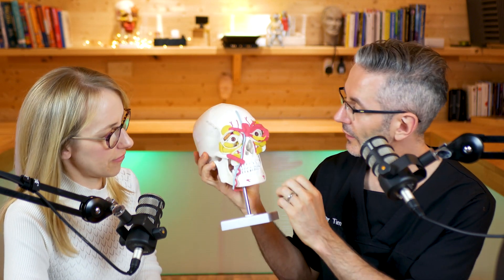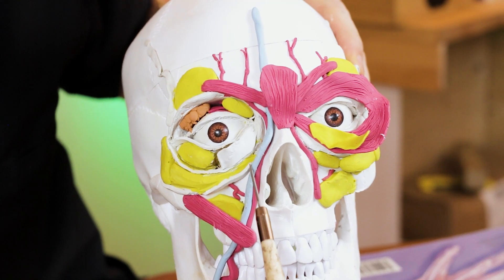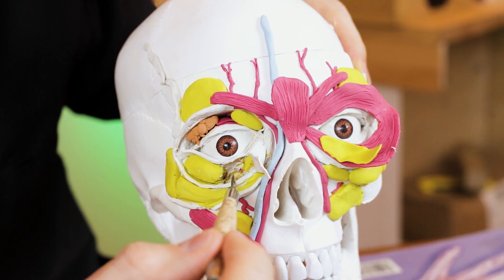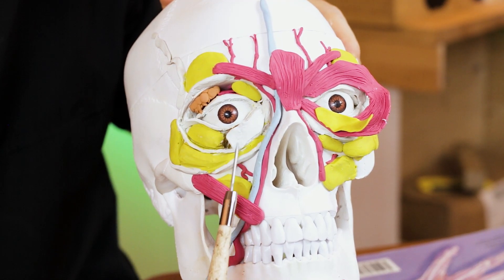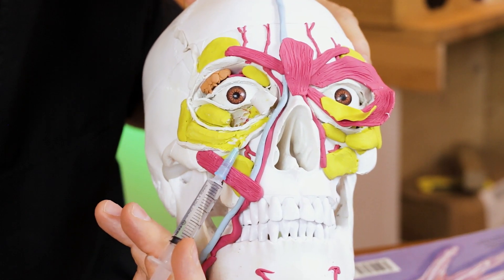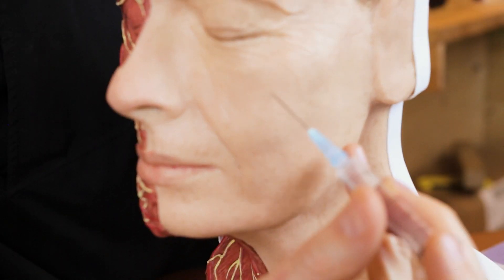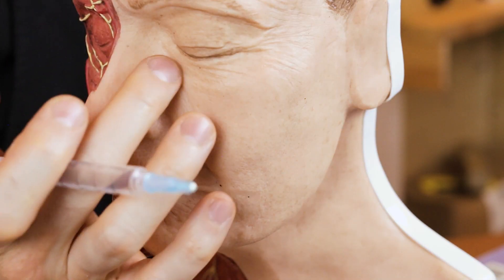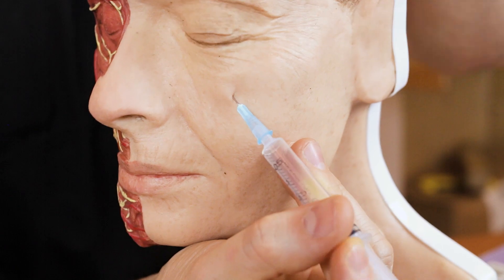How NOT To Inject The Orbit: Vital Tear Trough Anatomy Tutorial [Aesthetics Mastery Show]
In Dr Tim's recent webinar with Dr Mobin Master (link below), we spoke about the unfortunate tear trough complication after injectors place filler into the orbit instead of the pre zygomatic space.

The effects of this problem can be nasty, long lasting, and very hard to reverse, so prevention is key. So, we decided to dedicate a whole Aesthetics Mastery Show to explaining the vital anatomy behind this problem, and the injection technique you need to avoid injecting within the orbit.

Pay careful attention as Dr Tim uses 'Bruce' the anatomy skull, to give you a detailed tear trough anatomy tutorial.